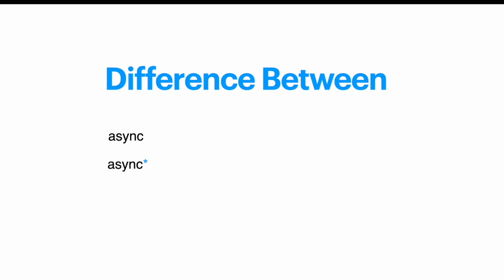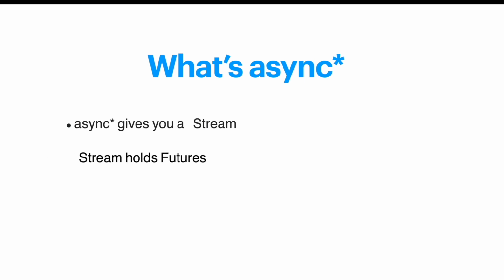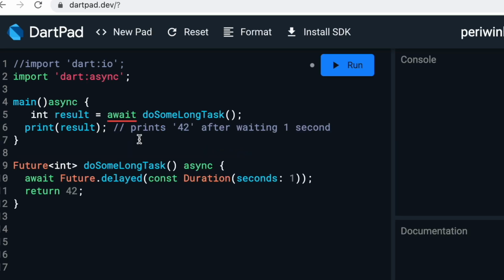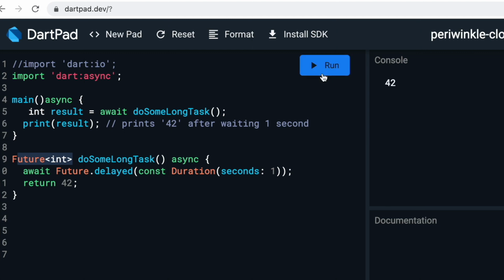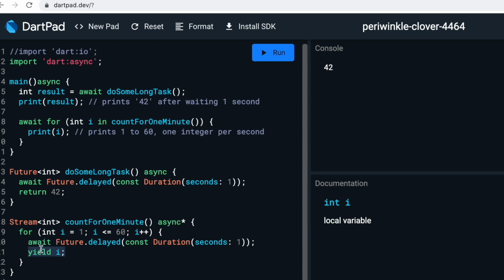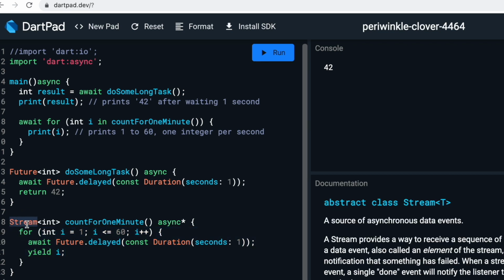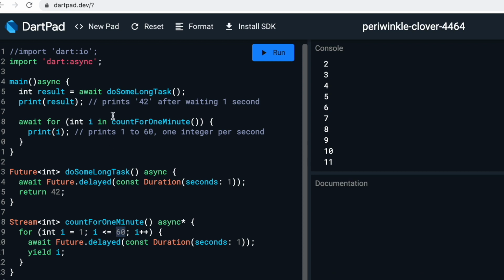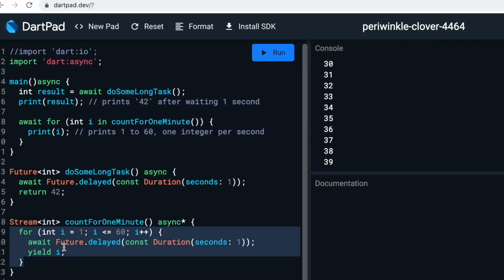What's the difference between async and async* in Dart | Flutter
Timeline
0:00 Start
0:11 What's async in dart
0:23 Example with async
0:36 What's async*  dart (star)
0:55 Similarities between async and async*
1:03 Example for async
1:50 How to use async*